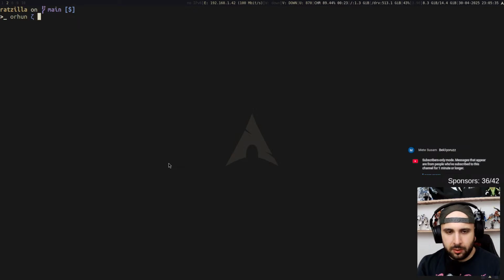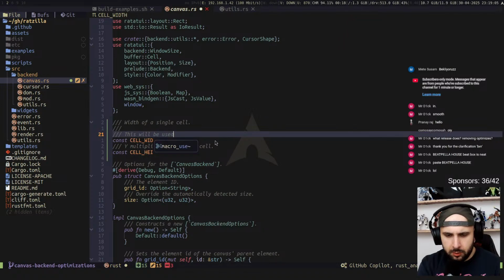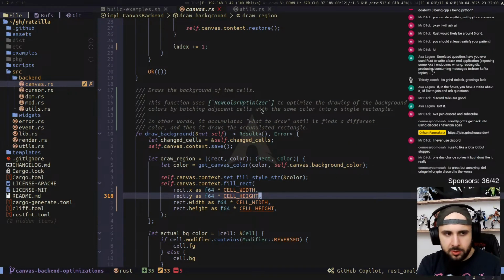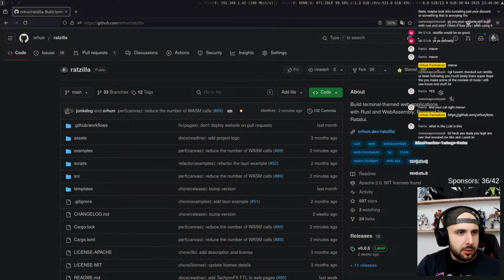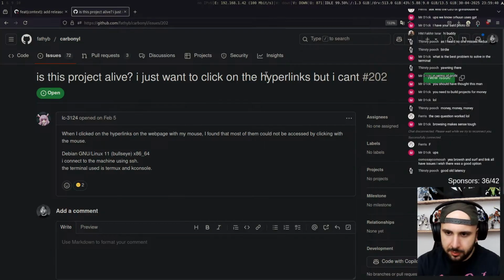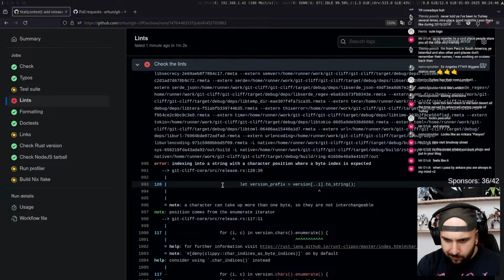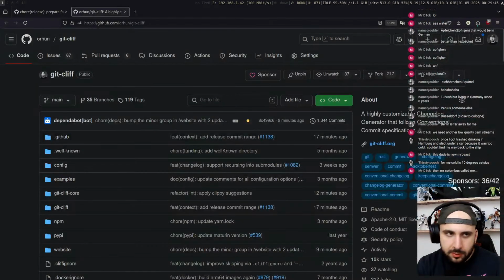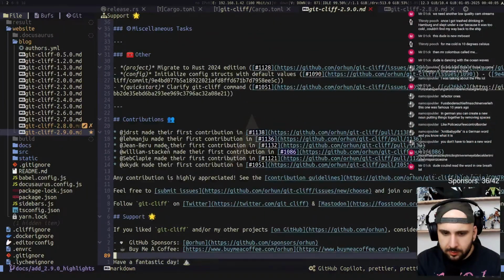Rusty Open Sourcey